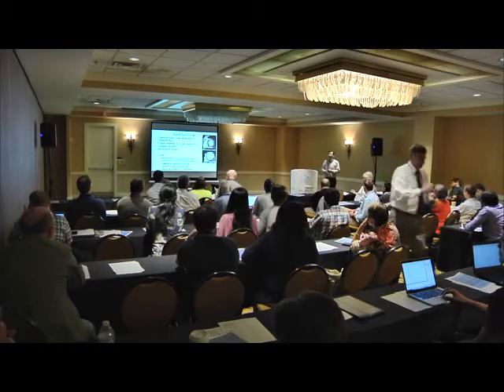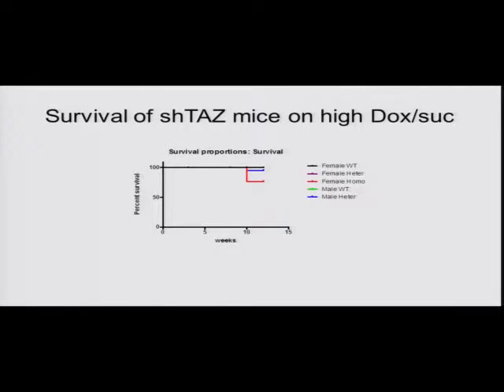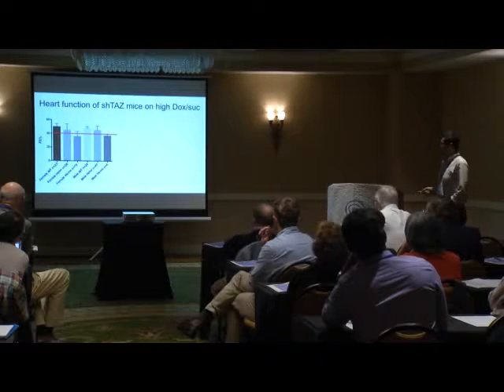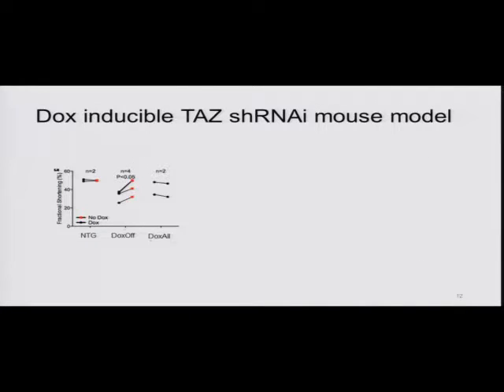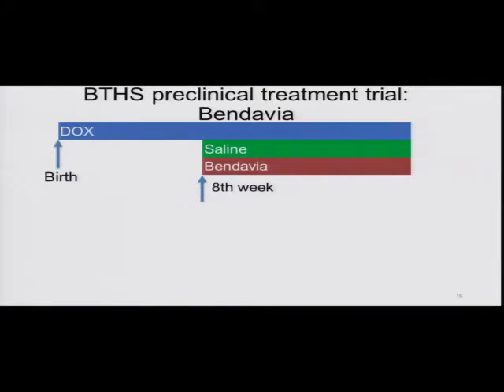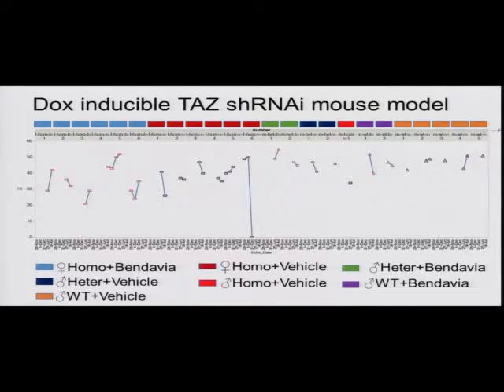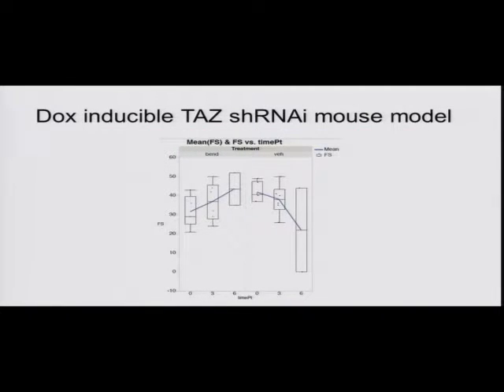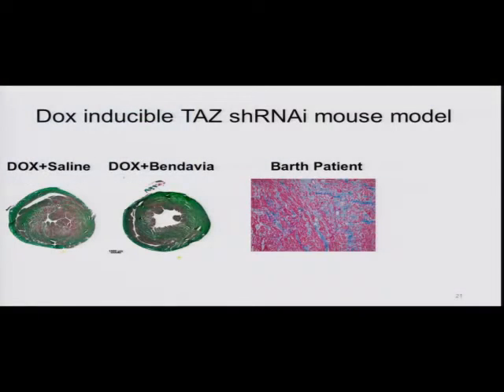2016 Poster Presentation: Gang Wang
Gang Wang, Department of Cardiology, Boston Children’s Hospital, Boston, MA, USA

Reversal of severe mitochondrial cardiomyopathy by medicine therapy in a mouse model of Barth syndrome